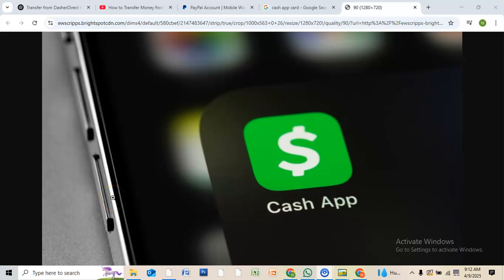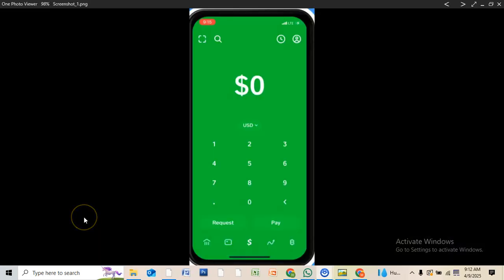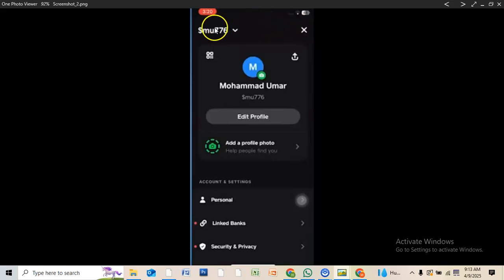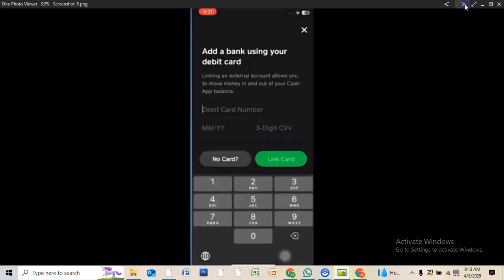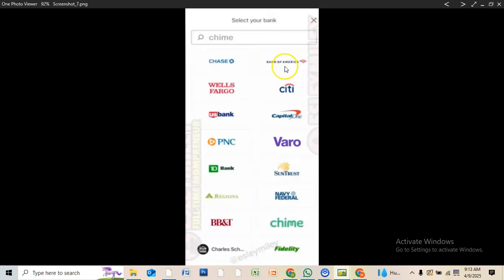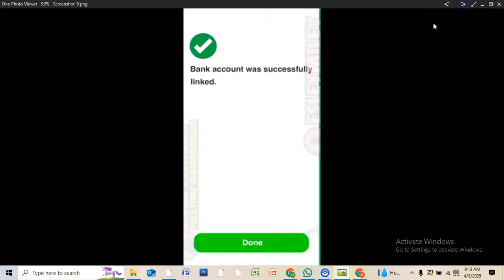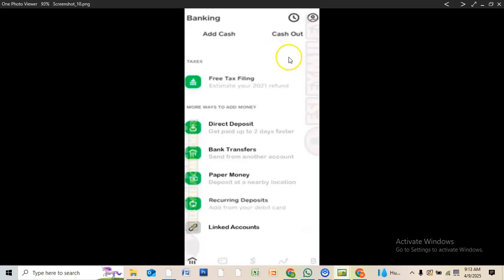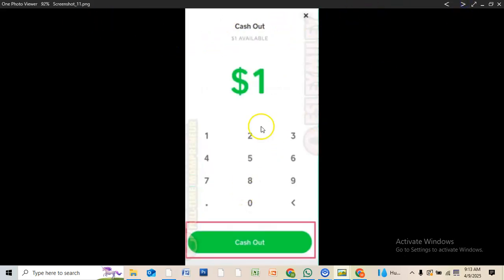HOW TO TRANSFER CASH APP MONEY TO CHIME (FULL GUIDE) 2025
- This guide shows you how to transfer Cash App money to Chime quickly and securely. Learn how to link your Chime account, initiate the transfer, and ensure the funds arrive without delays. Whether you're paying bills or just moving money between accounts, this step-by-step tutorial is all you need.